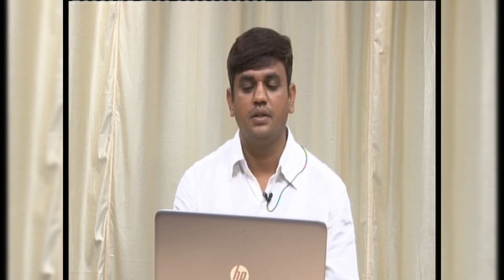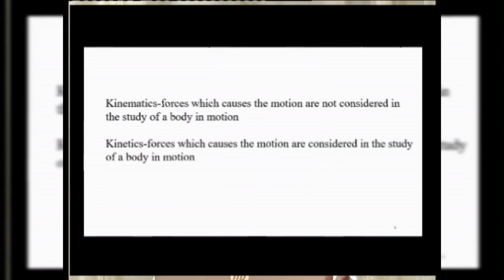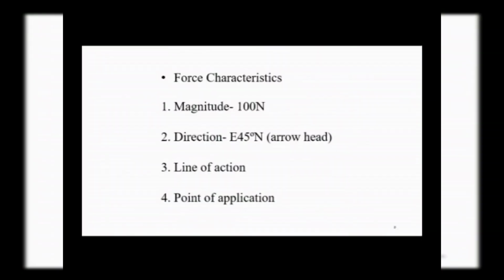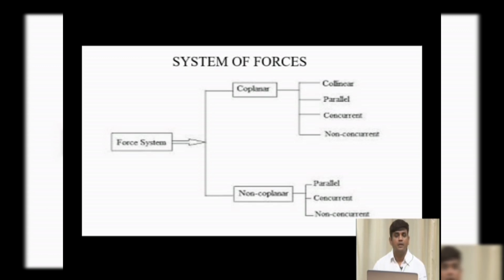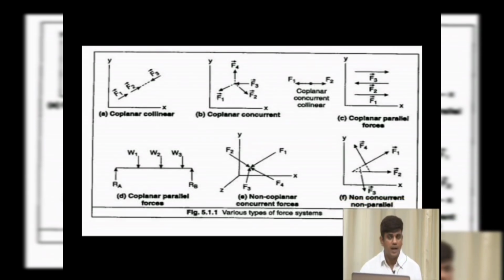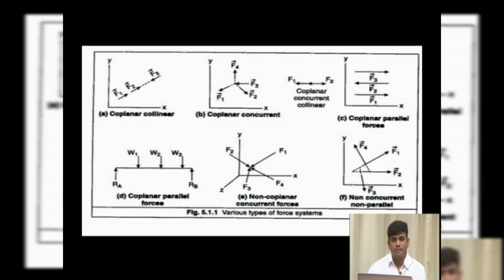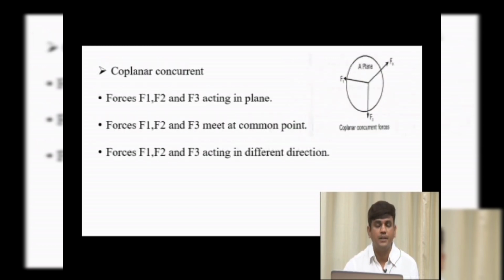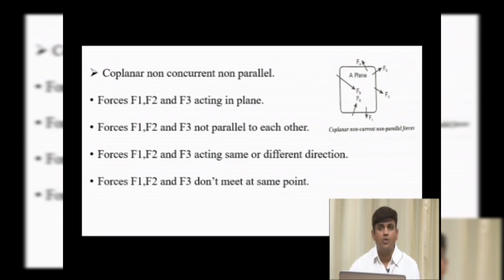SOM CIVIL Class 01 (Part 01)